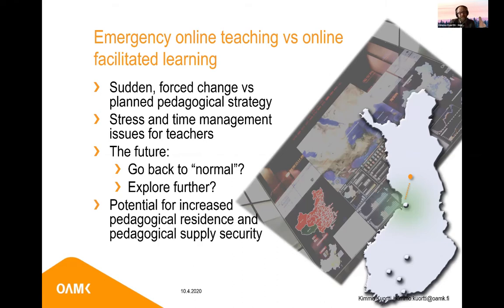Kimmo Kuortti || Presentation (Embracing the Chaos: A Virtual Conference on Online Teaching)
Kimmo Kuortti, the head of Global Education Solutions at Oulu University of Applied Sciences presents at the Embracing the Chaos: A Virtual Conference on Online Teaching. The title of the presentation was - Teaching Online for Offline Impact.